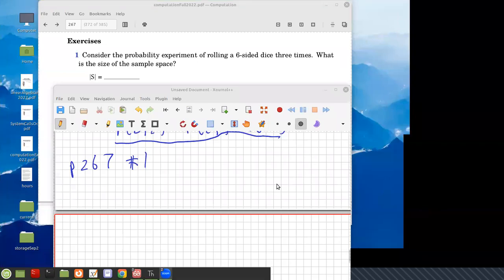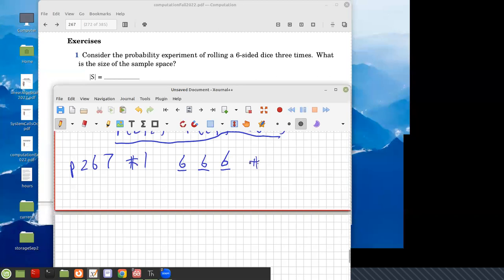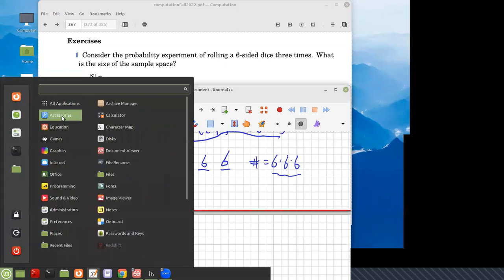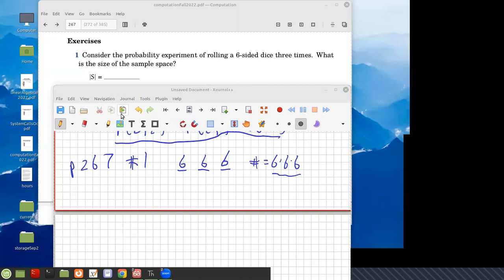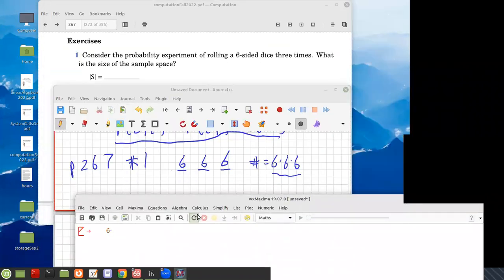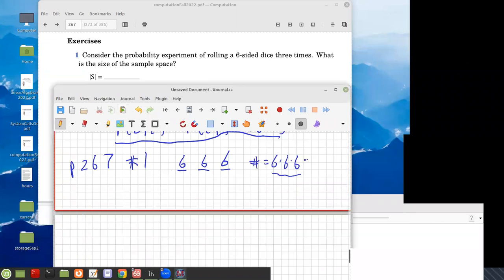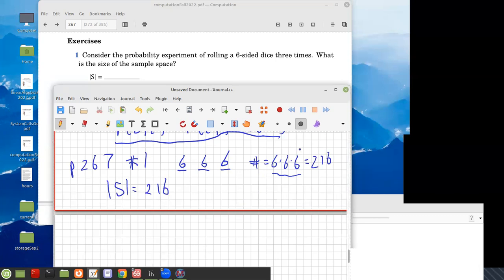Prob6SolExer2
Probability Exercises and Solutions 2